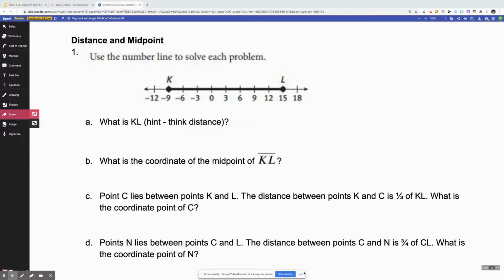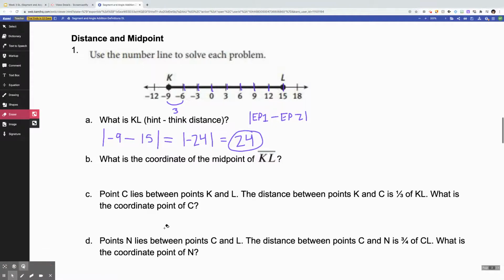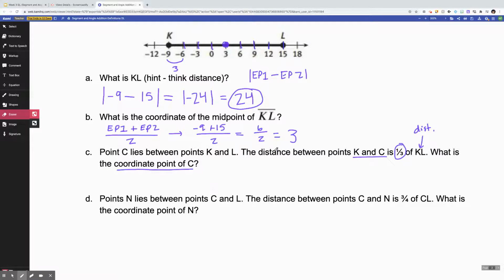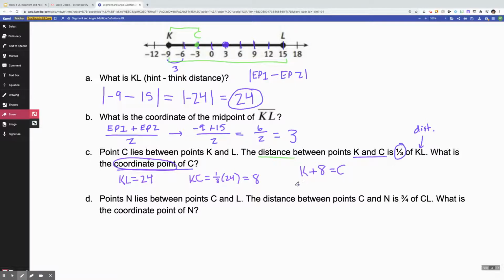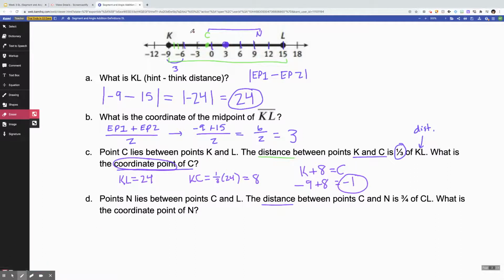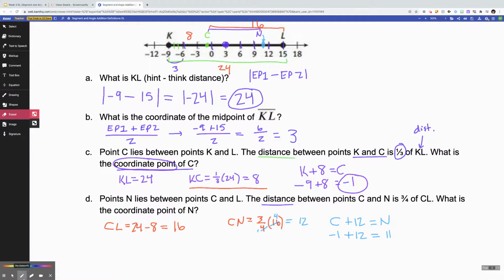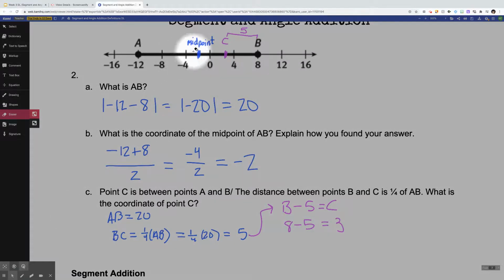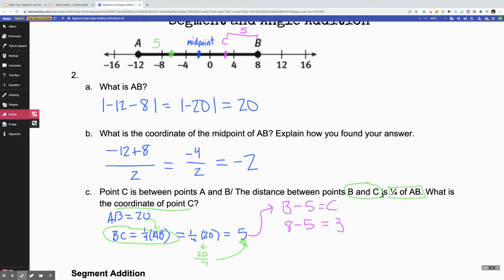Distance and Midpoint on a Number Line Practice Problems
Check out this video for more practice and extra examples on distance and midpoint on a number line.